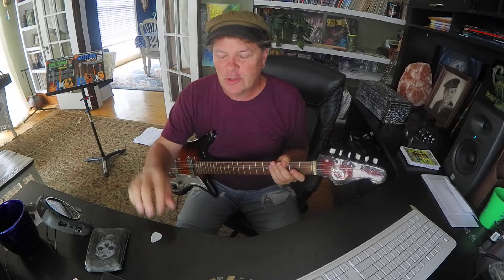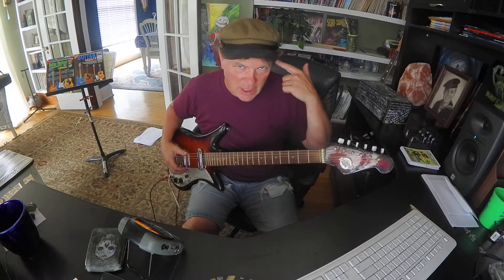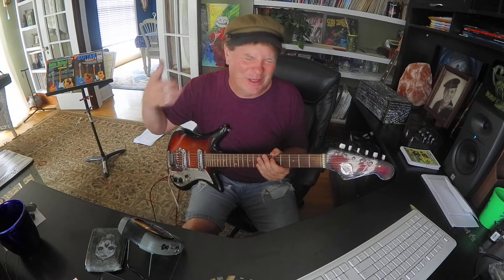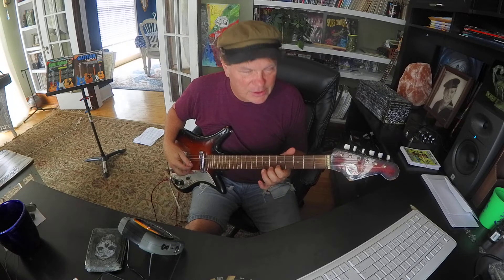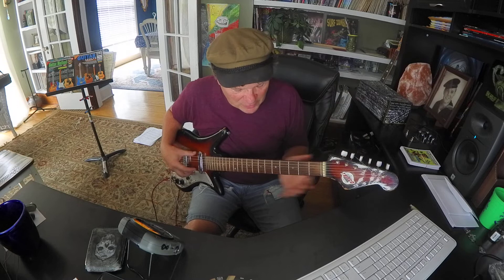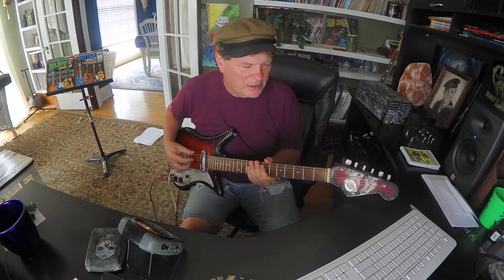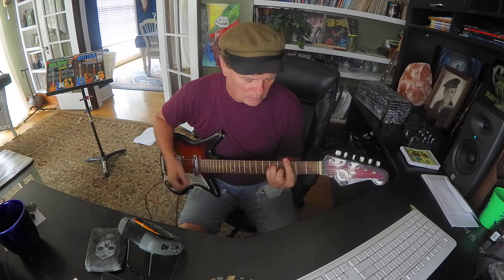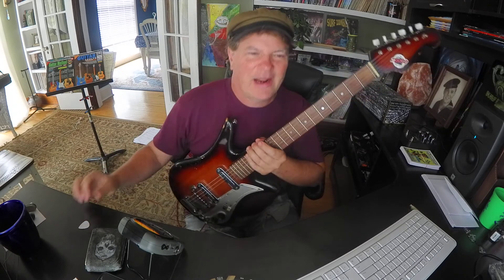Matching E Notes for fine tuning and ear training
If I was re-stringing a guitar and wanted to tune up quickly I might use this method of tuning. I can get very close to correct pitch with no tuner helping. I did have my strobe tuner in front of me so I wasn't spending too much time on the video. Finding your E notes quickly and efficiently is never a bad thing either. So we are trying to train your ears to hear pitch plus locate the notes on your fretboard.